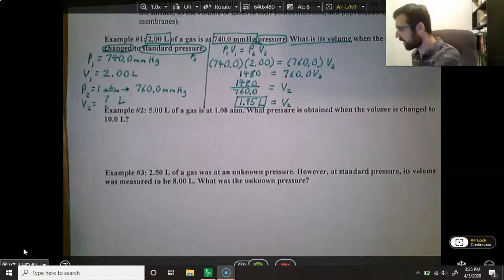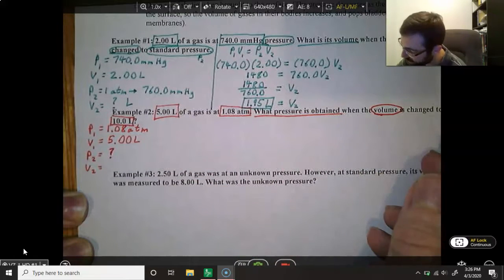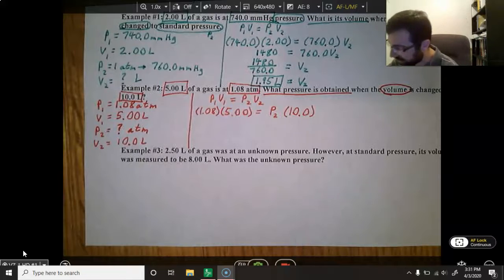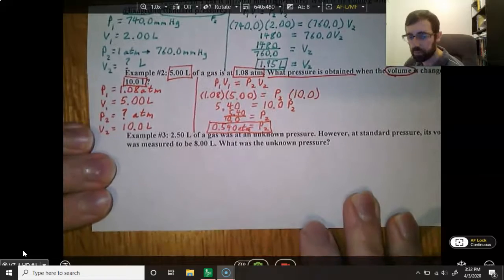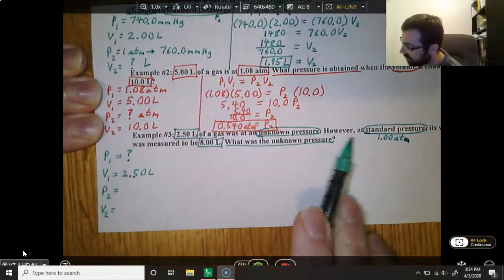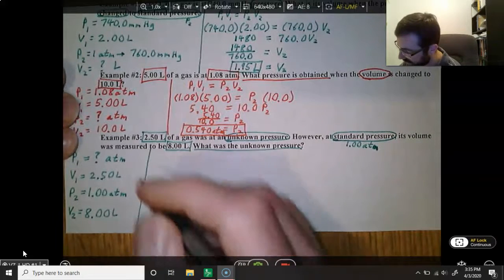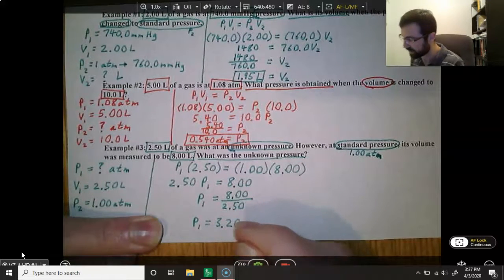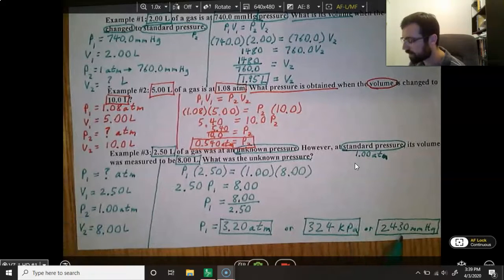Boyle's Law Example Problems